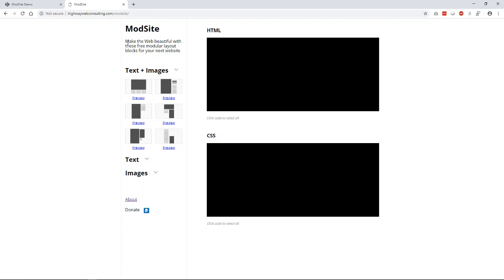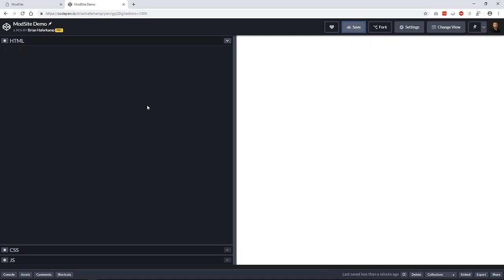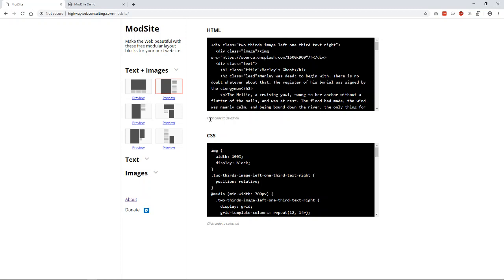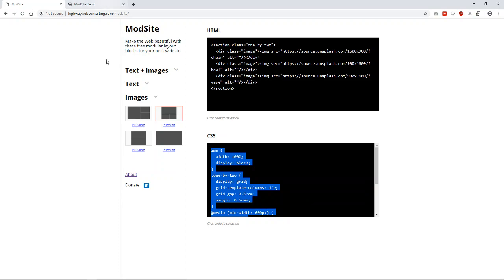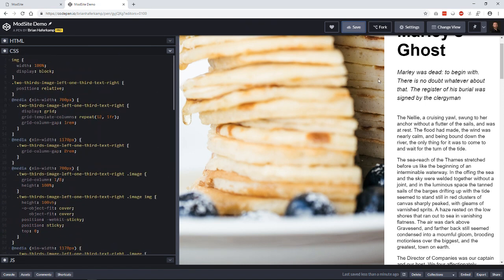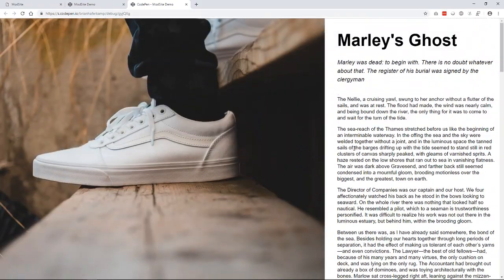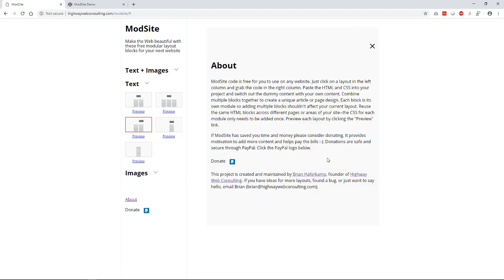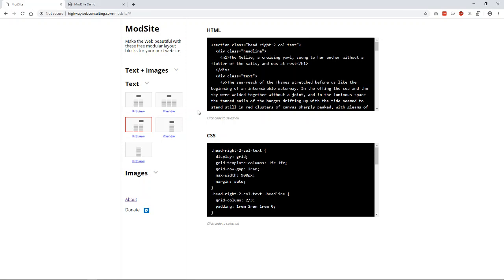Introducing ModSite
ModSite allows you to quickly and easily create sophisticated HTML/CSS layout blocks for your app or website. Simply copy and paste the modular HTML and CSS code into your site and leave it as is or use it as a starting point to customize the blocks.

ModSite works well for creating interesting article layouts, WordPress or Drupal templates, or in web apps.